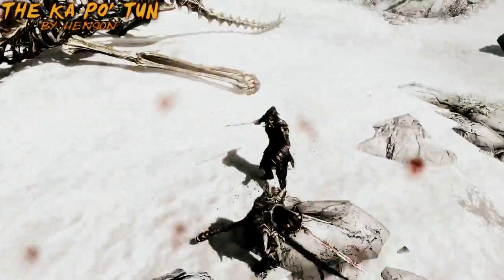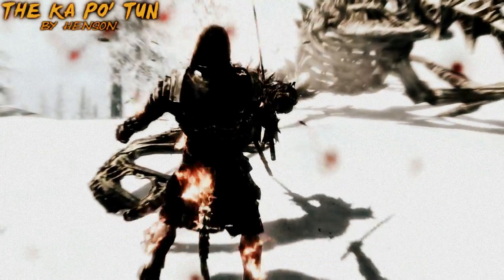Skyrim Builds: The Ka Po' Tun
By Henson